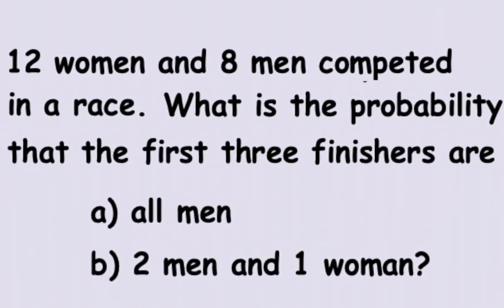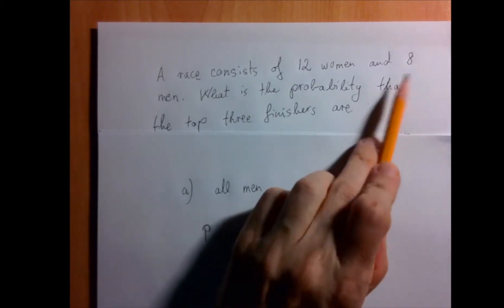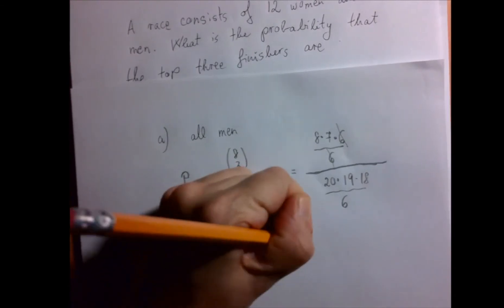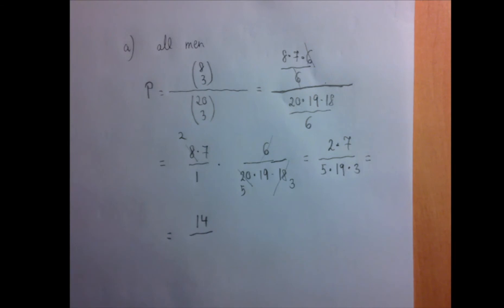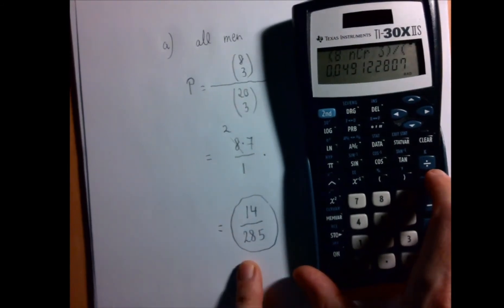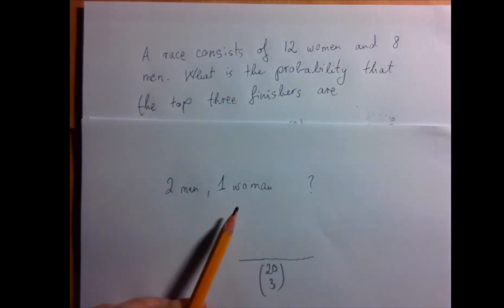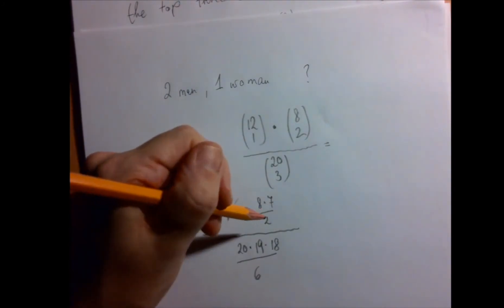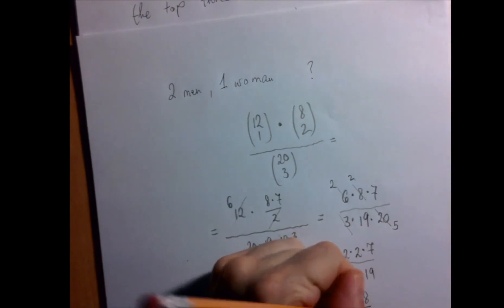Probability with Combinations - Example